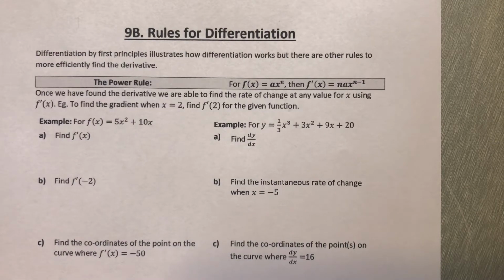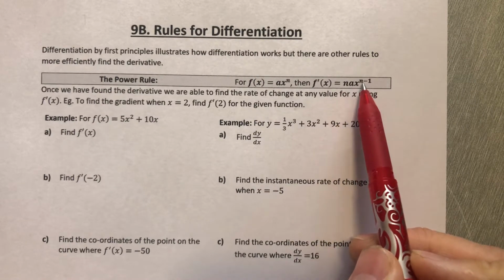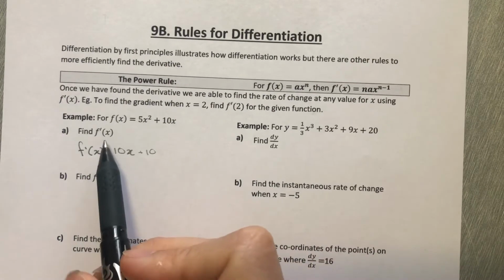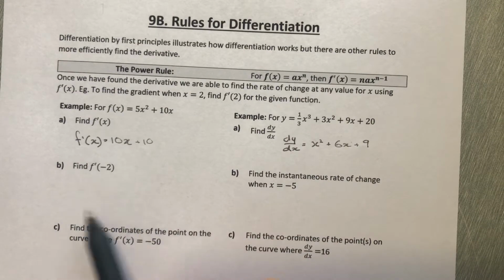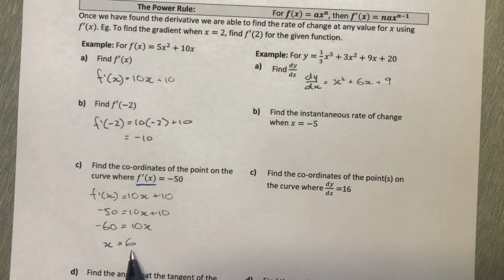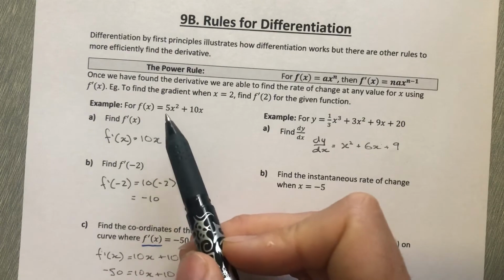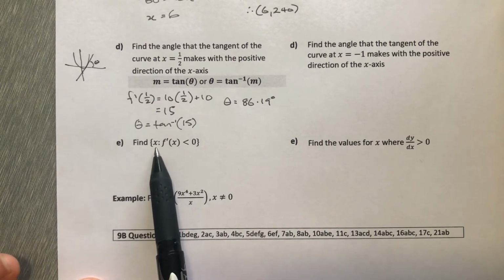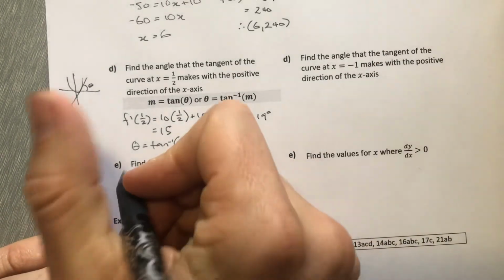Rules for Differentiation - 12MM - 9B